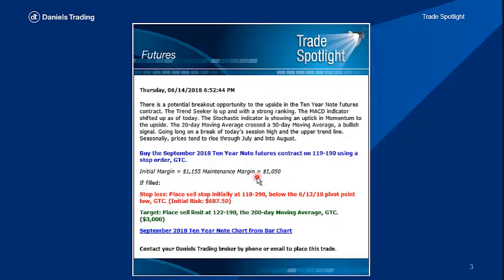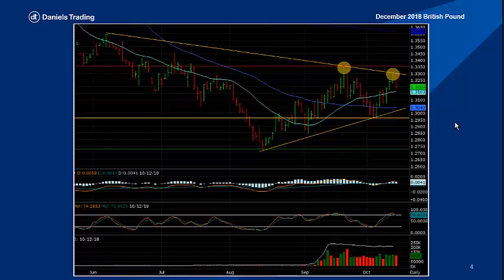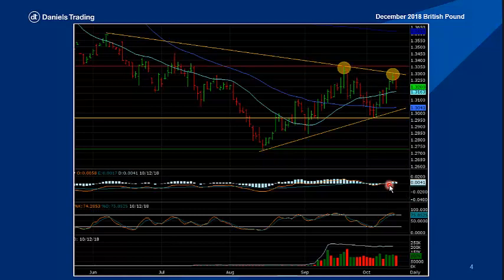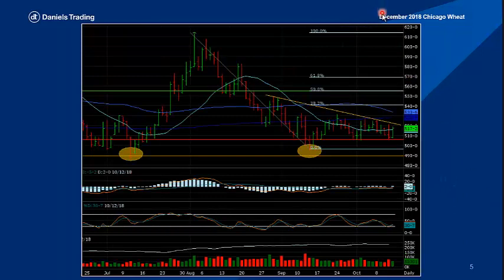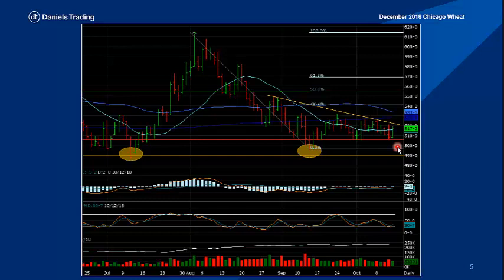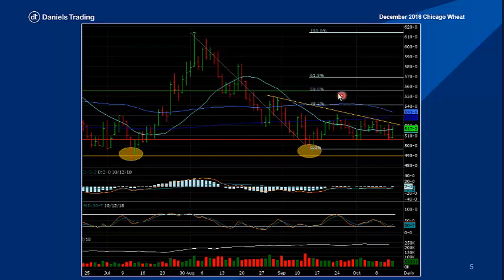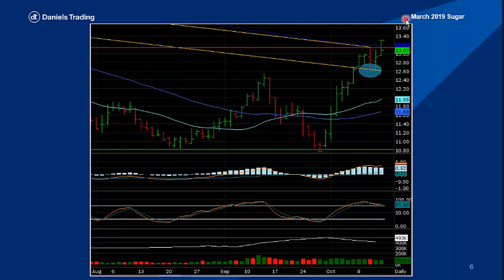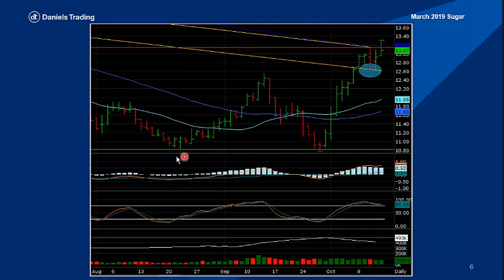Beyond the Spotlight - Week of October 15, 2018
A preview of three markets that may become trading opportunities for the Trade Spotlight Advisory Service for the week of October 15, 2018.